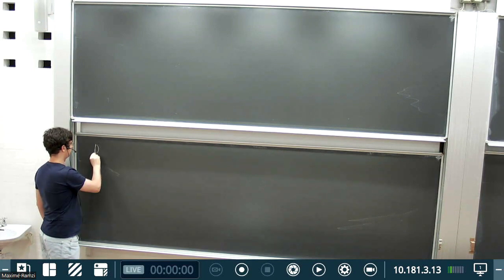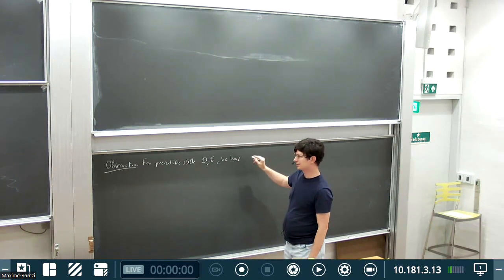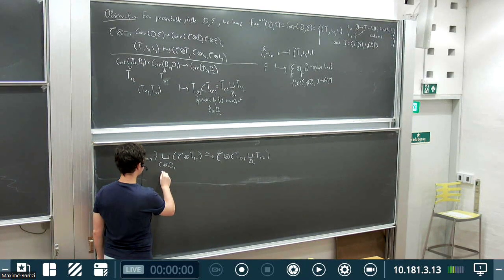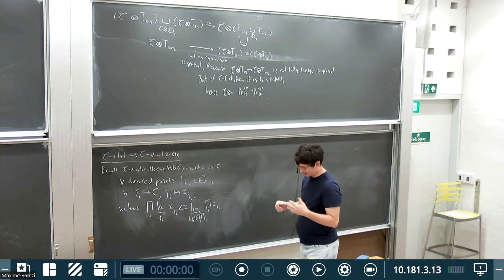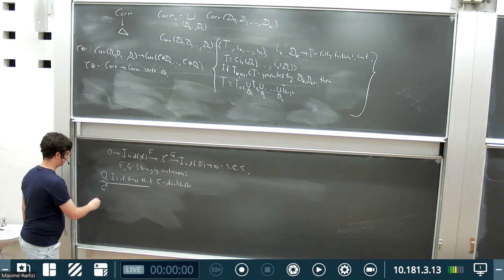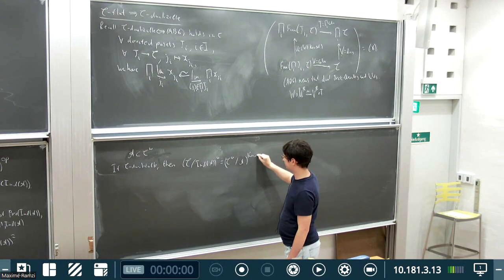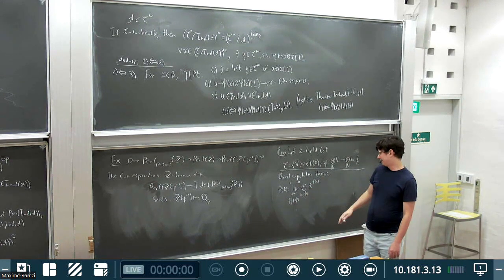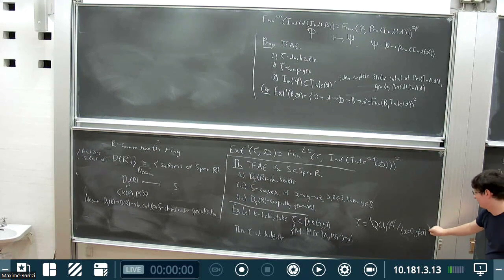Sasha Efimov - Lecture 2